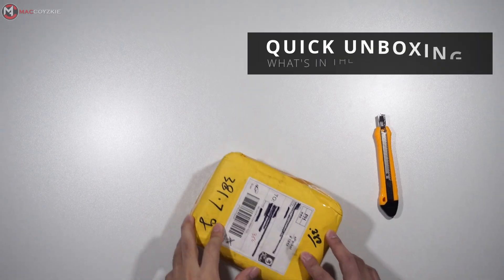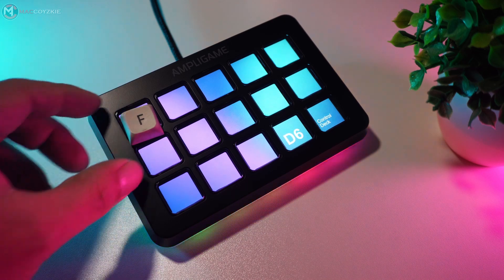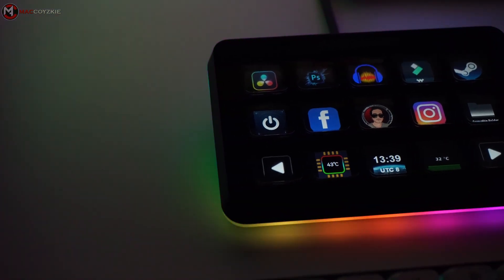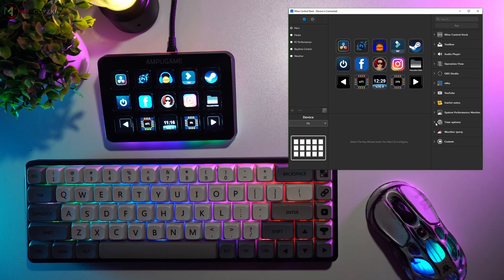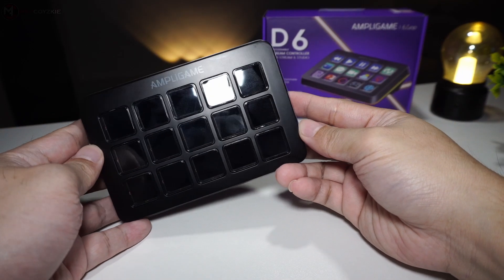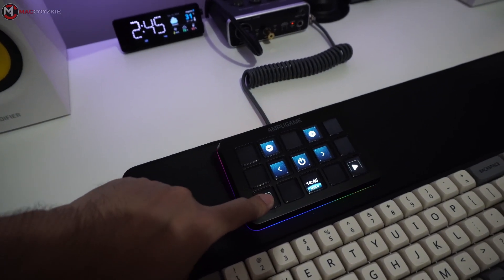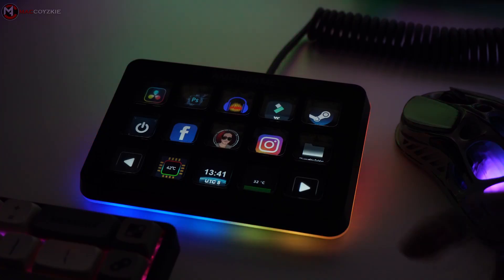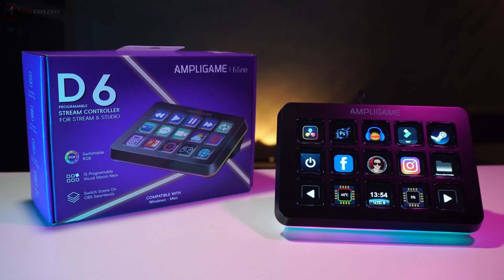Is This the BEST Budget Stream Deck? : Fifine Ampligame D6 Stream controller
Check out our in-depth review of the Fifine D6 Stream Controller, the ultimate budget-friendly solution for stream and productivity control. Watch the video for more information!

Time Stamp▼
0:00 Introduction
0:45 What's in the box?
0:59 Physical design
1:57 Features
2:53 Software overview
4:06 Software basic function
5:02 Conclusion
8:06 Suggestion to Fifine
8:37 Recommendation